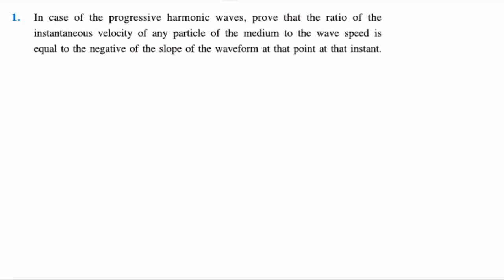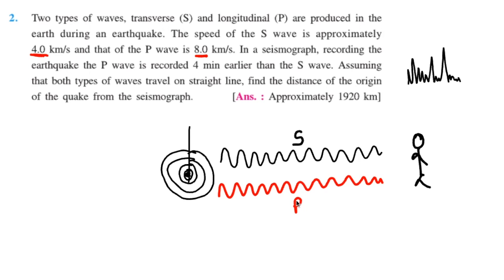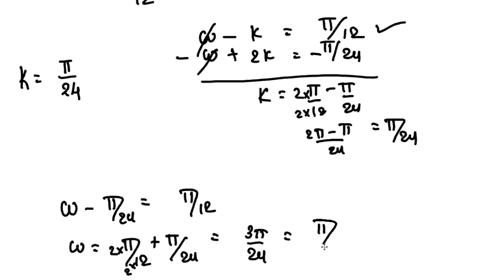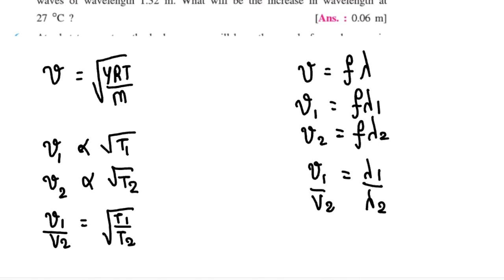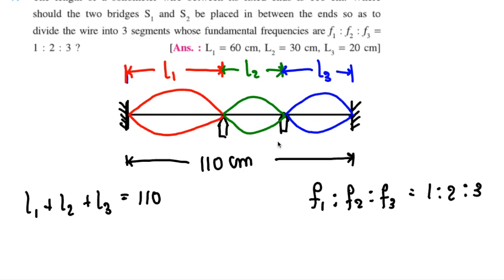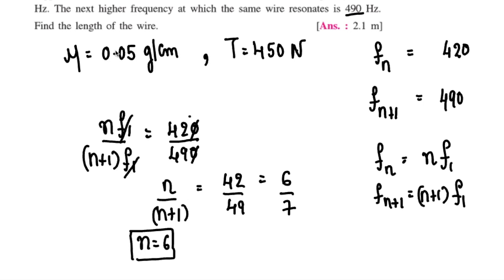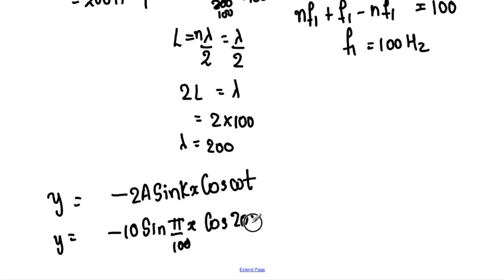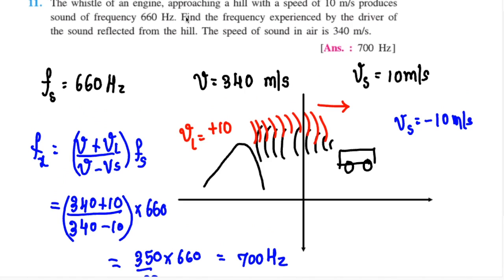Waves Unsolved Numericals (Gujarat Board)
By : Mufid Makrani
Makrani Education Center :(M.E.C)
301 sainath avenue , near emperor complex, fatehgunj, Vadodara
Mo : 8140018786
M.E.C Academy of PHYSICS